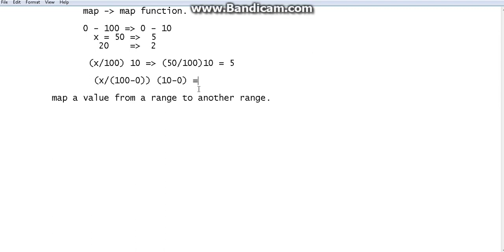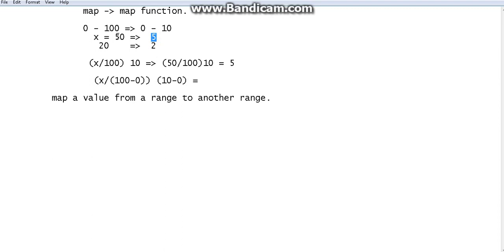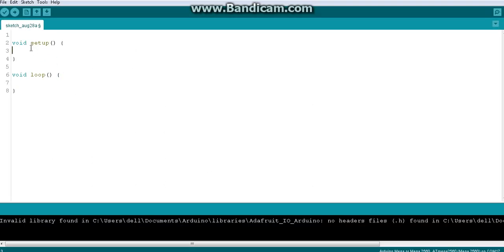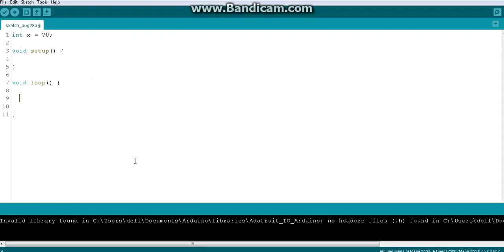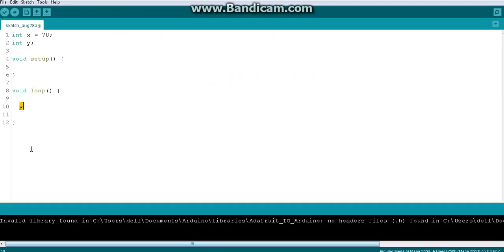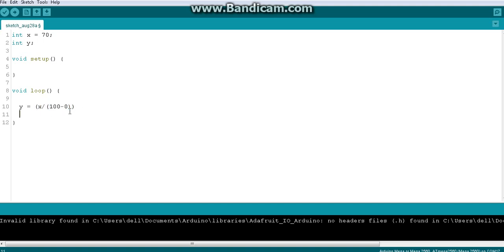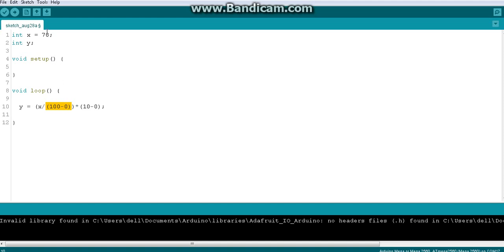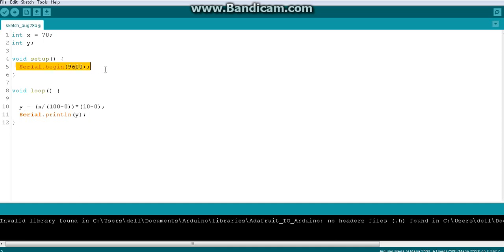Arduino Programming Tutorials for beginners - 73 | map function - 2 | Desktop